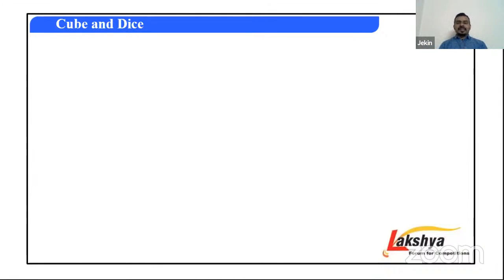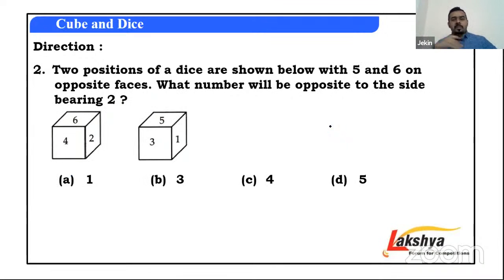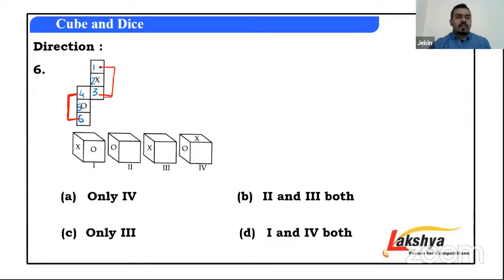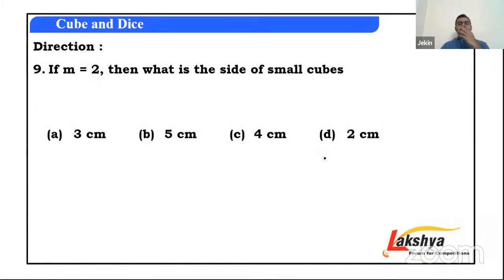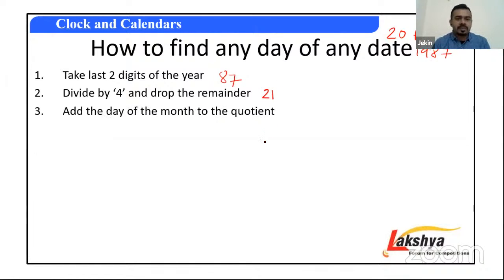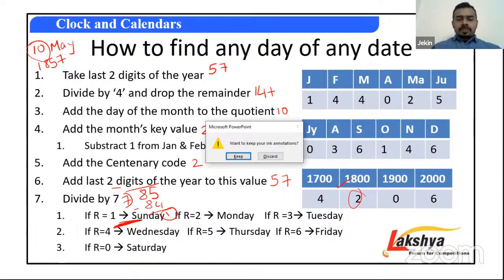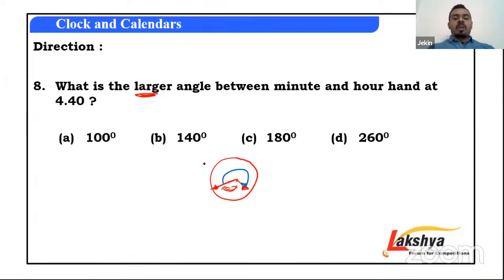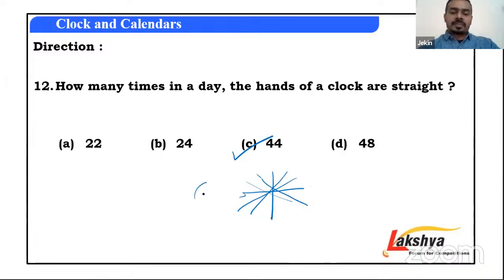NTSE- MAT- Clocks and Calendar / Cubes and Dice